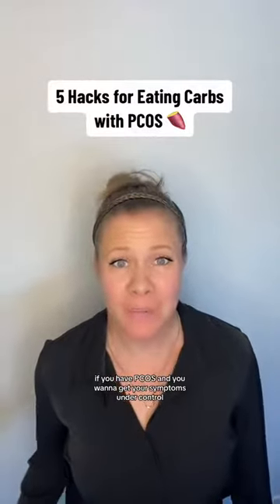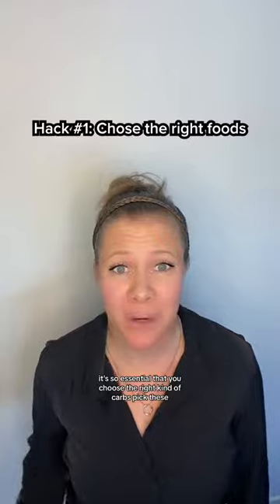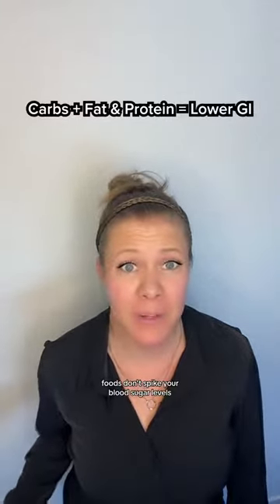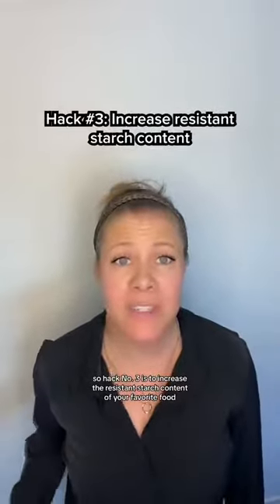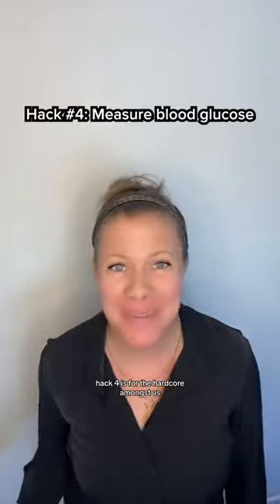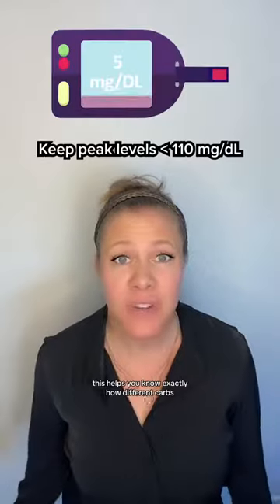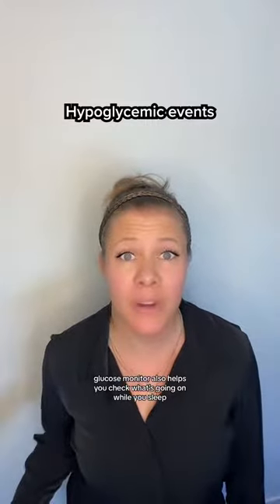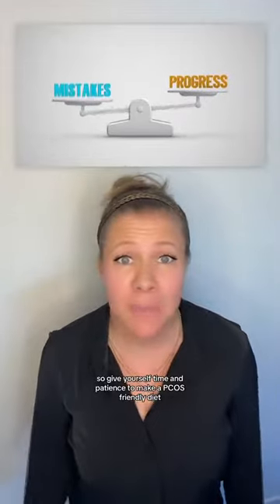5 Hacks for Eating Carbs with PCOS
Which carb-rich food have you found most difficult to stop eating? Have you found any substitutes that have made this process easier? Please share your tips in the comments below. 👇

Do you have PCOS and want to make diet changes to get your symptoms under control? 👇

Download my free 3-Day Meal Plan, grab a free PCOS recipe cookbook, or join my free 30-Day PCOS Diet Challenge